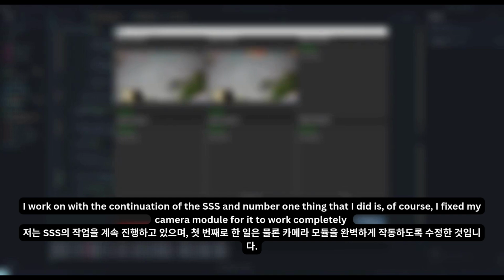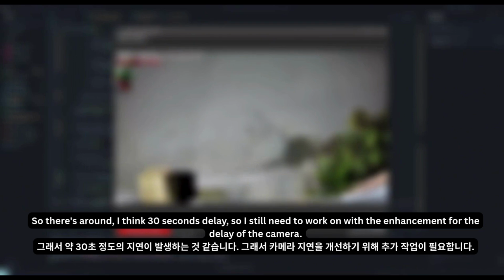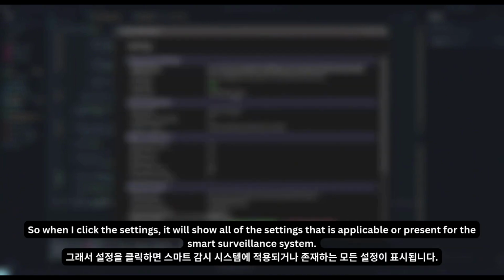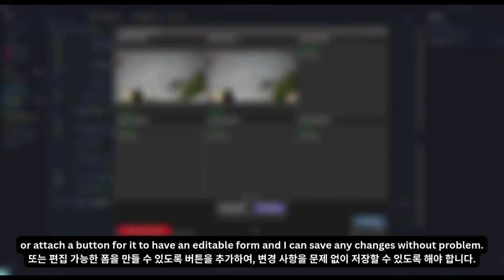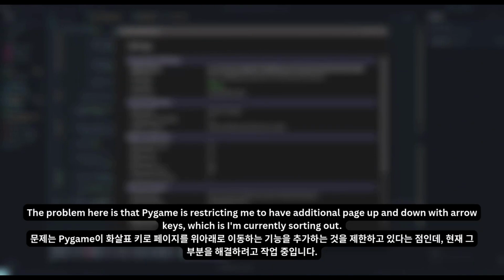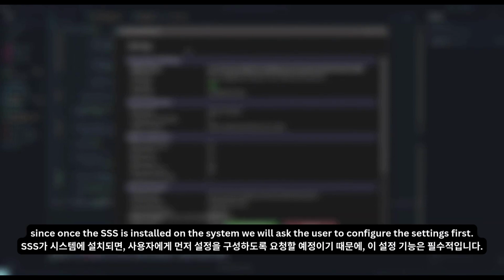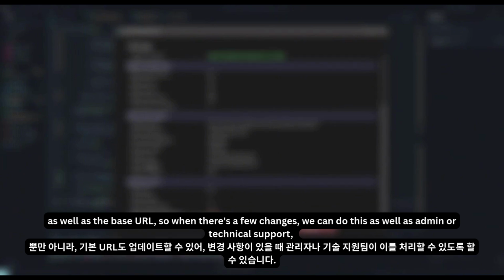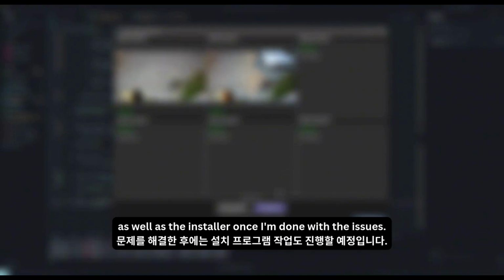Camera Fix & Settings Update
안녕하세요, 여러분 👋 오늘의 업데이트를 전해드리겠습니다.
Good day everyone 👋 Here’s today’s update.

🛠️ SSS 작업을 계속하면서, 가장 먼저 카메라 모듈을 완전히 작동하도록 수정했습니다.
I continued work on the Smart Surveillance System (SSS), starting with fixing the camera module to make it fully functional.

🎥 이제 SSS 카메라 뷰에 정상적으로 피드되고 있습니다.
It now feeds properly to the SSS camera view as you can see.

⏱️ 약 30초 정도의 딜레이가 있어서, 이 부분의 성능 향상이 필요합니다.
There is about a 30-second delay, so I still need to work on improving that.

📄 다음 페이지나 다른 기능들은 여전히 정상적으로 작동 중입니다.
The next pages and other functionalities are still working properly.

⚙️ 이번 업데이트에 새로 추가된 기능 중 하나는 설정(Settings) 페이지입니다.
One of the new things I added for this update is the settings page.

🧩 이 설정 페이지는 SSS에 적용 가능한 모든 설정을 보여줍니다.
When you click on Settings, it shows all settings applicable to the Smart Surveillance System.

📝 설정은 편집 가능하지만, 여전히 Pygame과 관련된 수정 문제가 있습니다.
The settings are editable, but I’m still fixing issues related to editing with Pygame.

⌨️ 예를 들어 Enter 키를 누르면 API 키나 다른 변수들을 수정할 수 있습니다.
For example, pressing Enter allows you to edit the API key or other variables.

⬆️⬇️ 문제는 Pygame이 키보드 화살표로 페이지를 위아래로 이동하는 기능을 제한한다는 점입니다.
The problem is that Pygame restricts me from adding page up/down functions with arrow keys.

📦 설정 기능은 설치 프로그램 제작 전에 꼭 필요한 부분입니다.
This settings feature is necessary before we proceed with creating the installer.

🔧 사용자는 설치 후 첫 설정 시, 신뢰 임계값, 트리거 클래스, 지속 시간 등을 설정할 수 있습니다.
Users will update the confidence threshold, trigger classes, durations, etc., during initial configuration after installation.

🔐 또한 Base URL도 설정할 수 있어, 기술지원자는 ENV 파일을 건드리지 않고 직접 업데이트 가능합니다.
The base URL and other variables can be updated directly without modifying the ENV file, which is useful for admins or technical support.

✅ 오늘은 여기까지입니다. 설정 문제를 계속 수정하고, 카메라 향상과 설치 프로그램 작업을 이어가겠습니다.
That’s all for now. I’ll keep fixing the settings issues, improve the camera, and work on the installer next.

📸 카메라 모듈 수정: 카메라 모듈을 완전히 복구하고 스마트 감시 시스템(SSS)에 다시 통합했습니다.
Camera Module Fix: Fully repaired and re-integrated into the Smart Surveillance System's viewing interface.

⏳ 카메라 피드 지연: 약 30초의 딜레이가 관찰되었으며, 성능 최적화가 필요합니다.
Camera Feed Delay: Approx. 30 seconds delay observed; performance optimization required.

🧰 새로운 기능 – 설정 페이지:
New Feature – Settings Page:

🔑 API 키, 임계값, 트리거 클래스, 지속 시간, Base URL 등 편집 가능한 항목들을 보여줍니다.
Displays editable parameters like API key, thresholds, trigger classes, durations, and base URL.

🔄 현재 Pygame을 기반으로 구축되어 있어 화살표 키 등을 이용한 페이지 이동에 제한이 있습니다.
Built with Pygame, which currently limits some navigation controls (e.g., arrow key scrolling).

🛠️ 편집 기능:
Edit Functionality:

✍️ Enter 키를 통해 설정값 편집이 가능합니다.
Editing through Enter key works.

💾 변경사항을 저장할 수 있는 버튼은 개발 중입니다.
Button for saving changes is under development.

🎯 설정 페이지의 목적:
Purpose of Settings Page:

🧩 설치 후 사용자 초기 설정을 위한 구성 요소입니다.
Designed for post-installation user configuration.

🛡️ ENV 파일을 수정하지 않고도 관리자나 기술 지원자가 직접 변수들을 업데이트할 수 있도록 돕습니다.
Enables direct updates without modifying backend ENV files.

📌 다음 작업:
Next Steps:

🧭 Pygame의 입력 및 네비게이션 제한을 해결합니다.
Resolve input/navigation limitations in Pygame.

🧪 설정 저장 기능을 마무리합니다.
Finalize editable settings with save support.

🚀 카메라 성능 향상 및 설치 프로그램 제작을 진행합니다.
Start work on installer creation and camera enhancement.